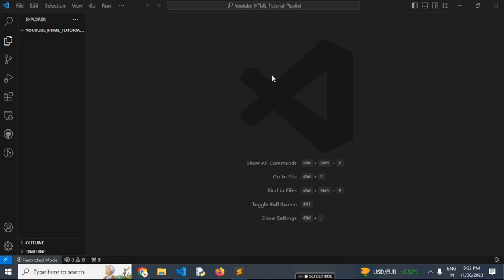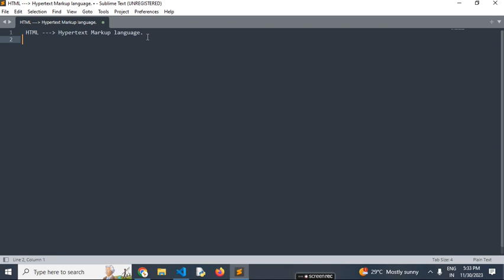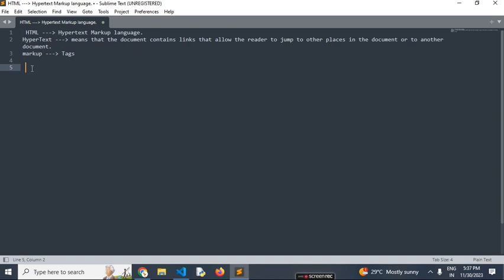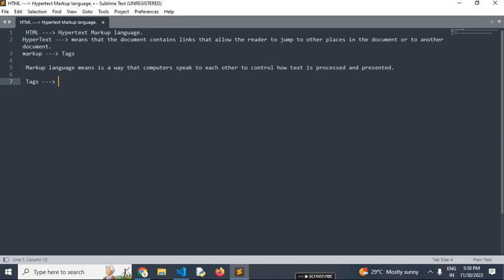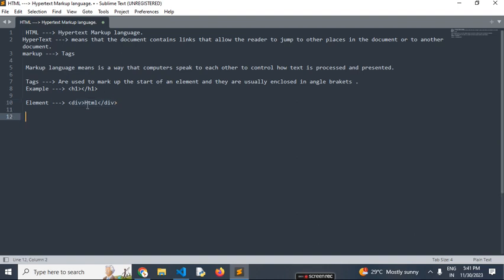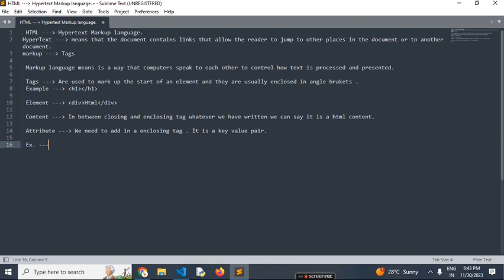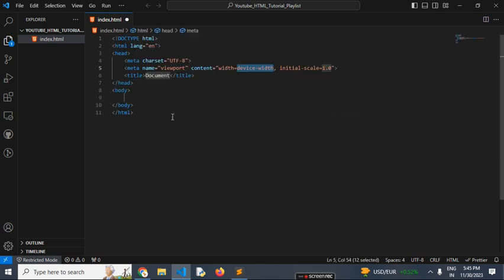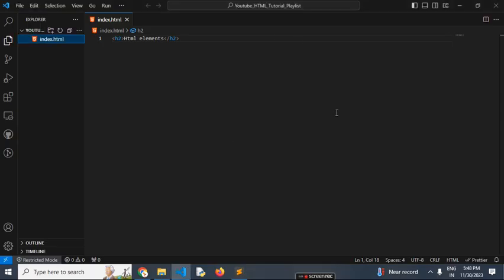HTML5 Introduction - 01